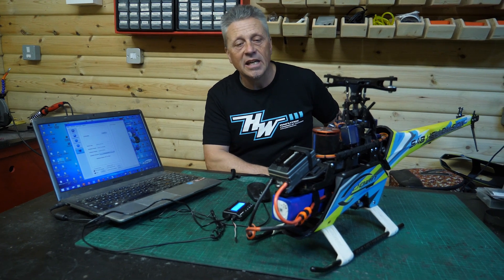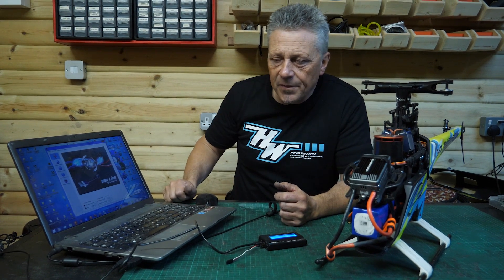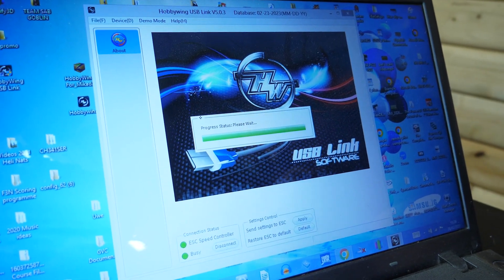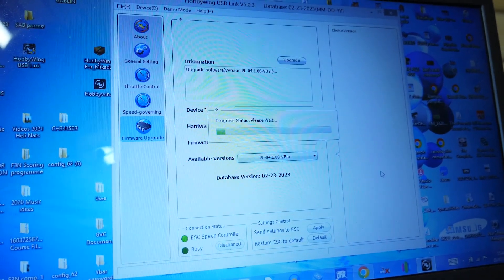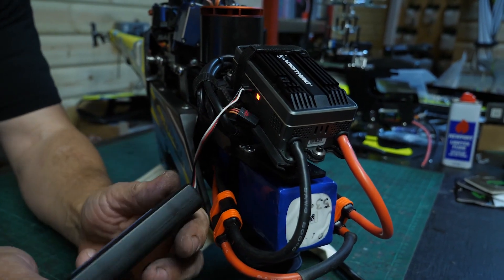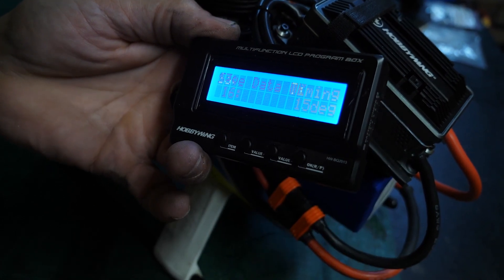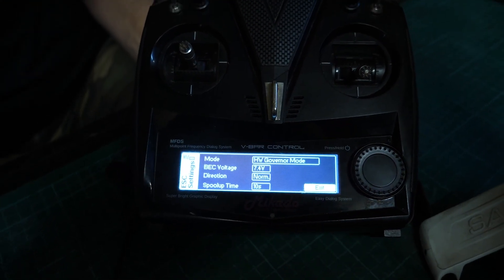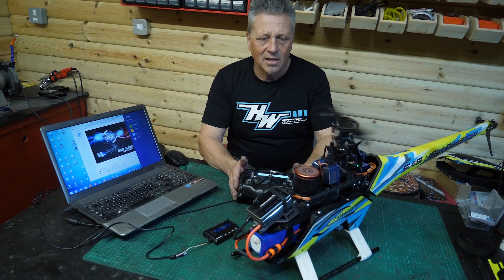Hobbywing usb link 5.0.3 -2023 firmware update PL-04.1.00-VBar mp4 1080p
A step-by-step guide to updating the firmware on your Hobbywing ESC